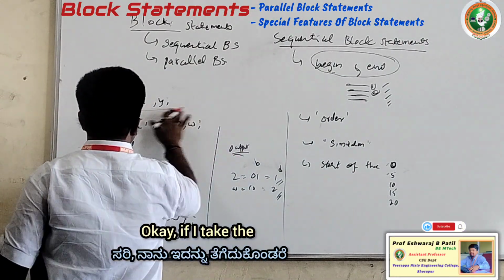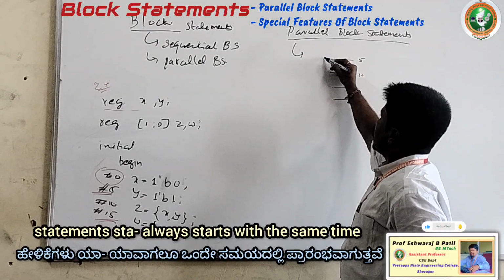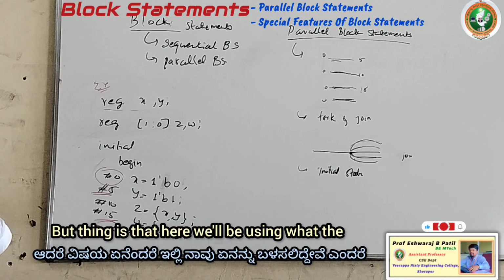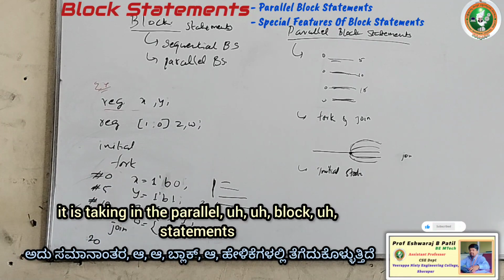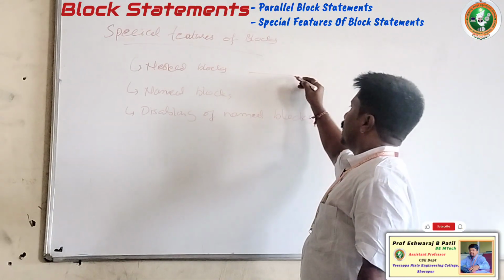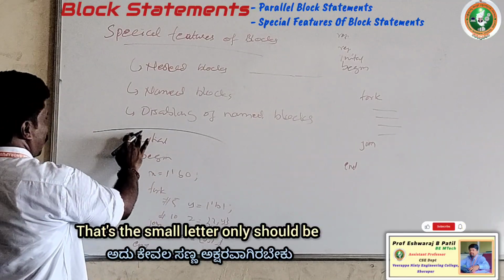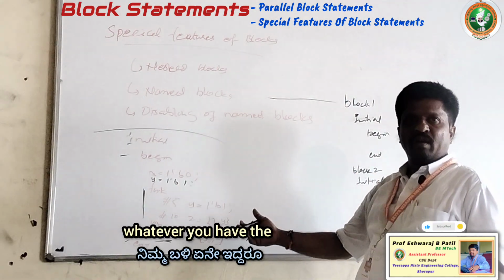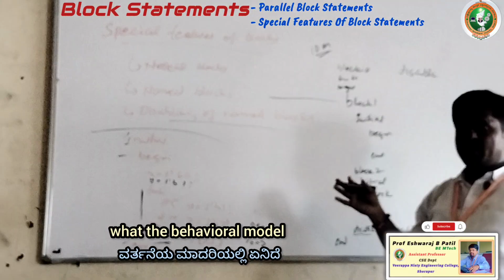DSDV Module IV 09 Parallel Block Statements , Special Features Of Blocks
parallel Block Statements Special Features Of Blocks